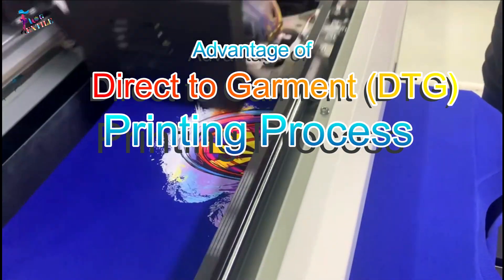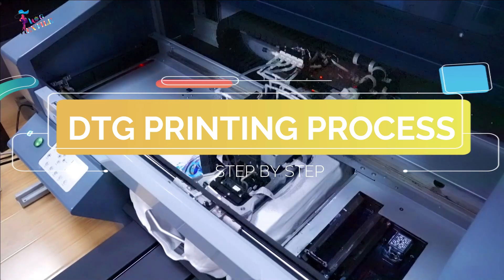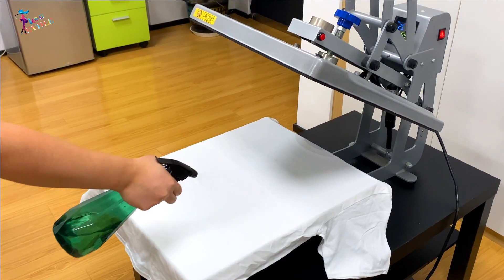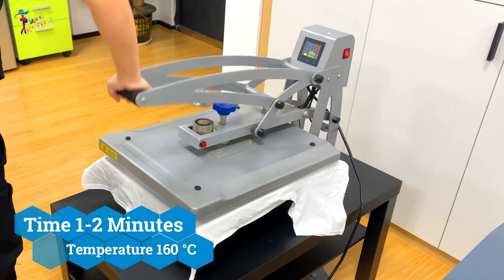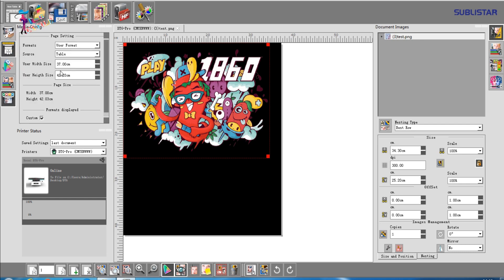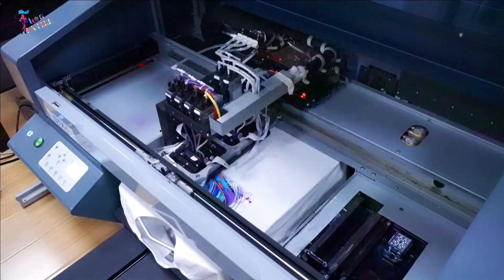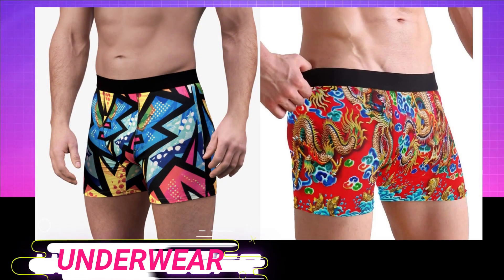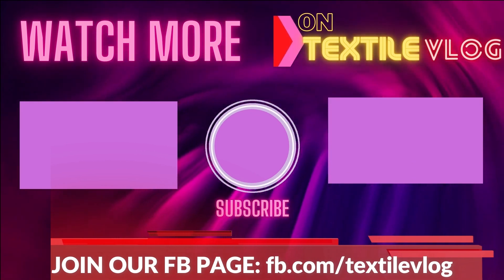Direct to Garment (DTG) printing - Step by Step T-Shirt Printing Process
Digital printing or direct-to-garment printing has revolutionized the ability to print colorful images and complex designs quickly and affordably.
In this video, I gonna show you the complete process of printing a garment or t-shirt in a DTG printer:
0:00 Advantage of Direct to Garment printing Process
1:09 Step: 1 Pretreatment
2:45 Step: 2 Printing on a DTG Printer
4:32 Step: 3 Finishing

Buy Sublistar DTF Get Supplies for Free !
Buy any SUBLISTAR DTF machine, you will get the highest quality DTF starter kit printing supplies for free.